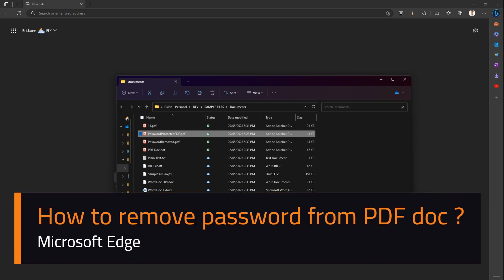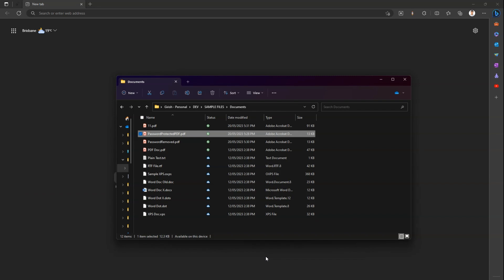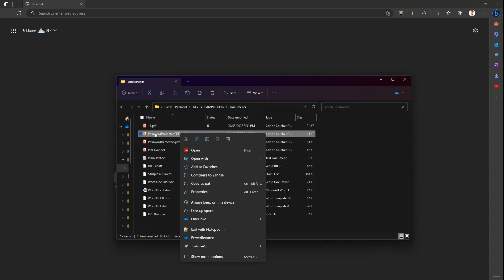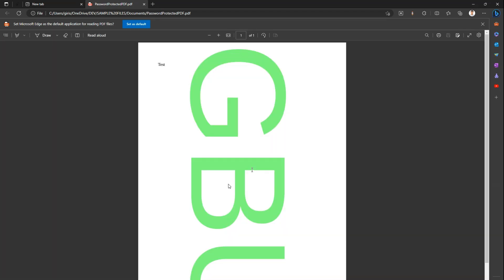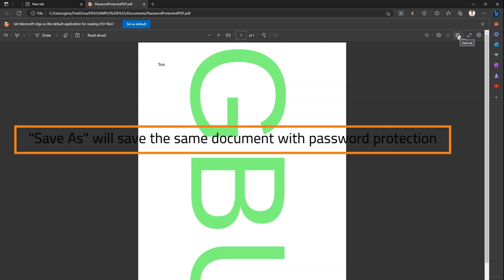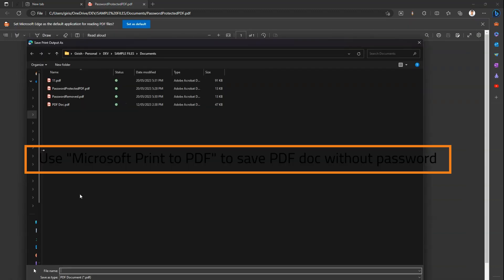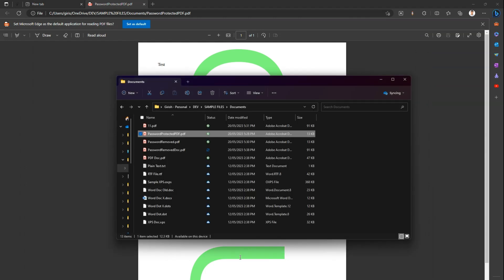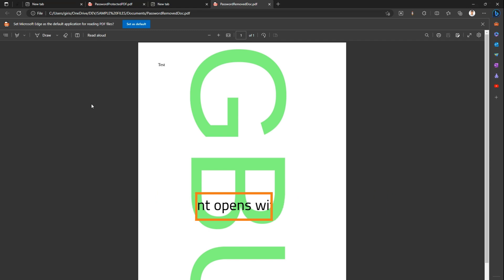How to remove password from PDF document using Microsoft Edge ?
This video explains the process to remove password from a password protected PDF (Portable document format) document using Microsoft Edge browser.